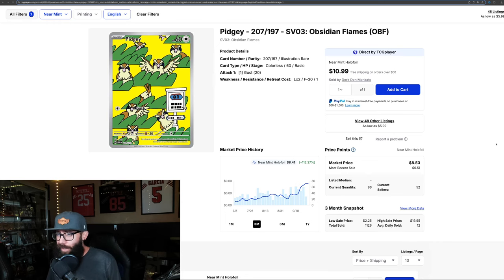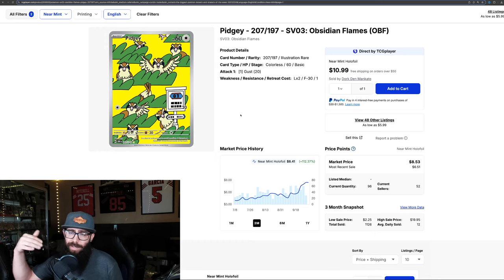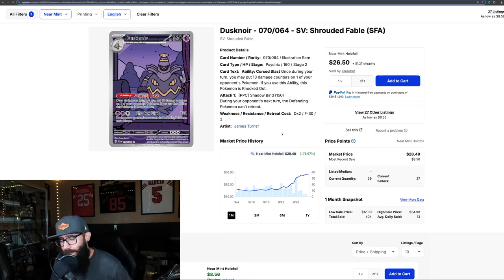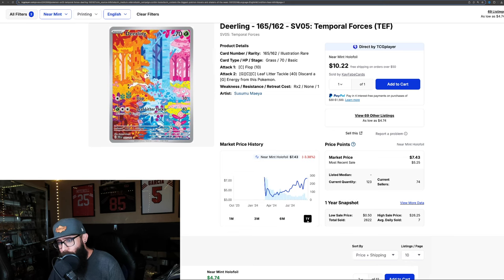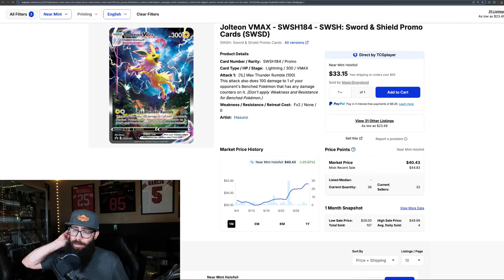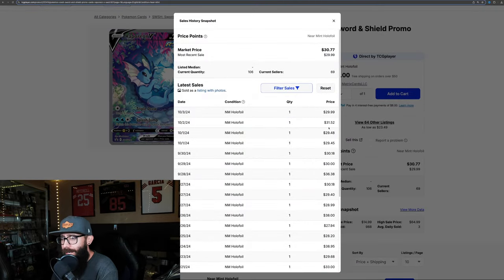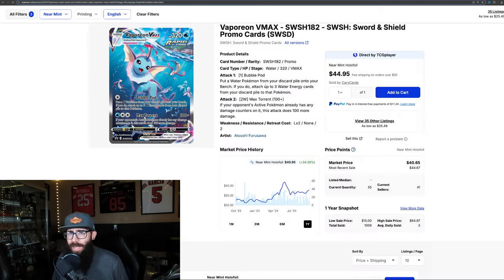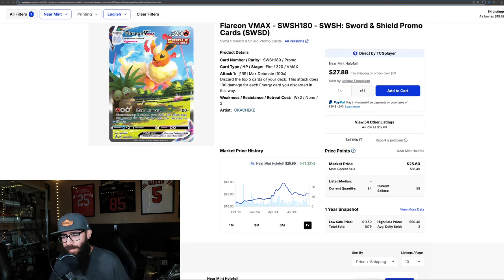Pokemon Cards With CRAZY Gains 112%?!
These are the hottest modern Pokemon cards right now with some going up as high as 112%! Some are promo cards from the Sword and Shield era and some are new from the Scarlet and Violet era but if you are a Pokemon collector or Pokemon investor you should know about these market shifts!